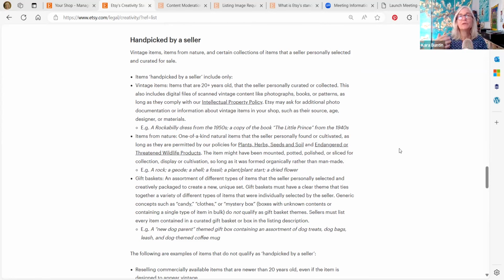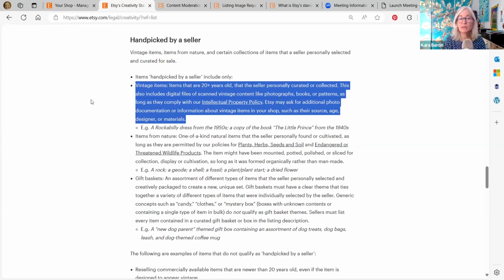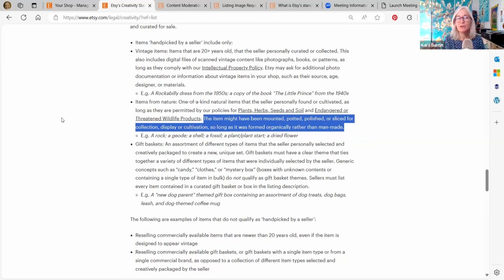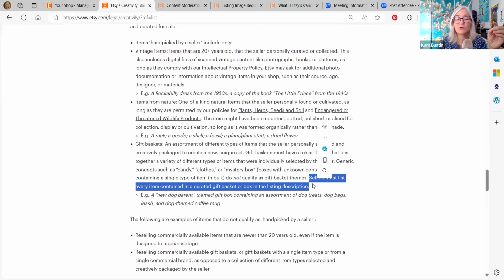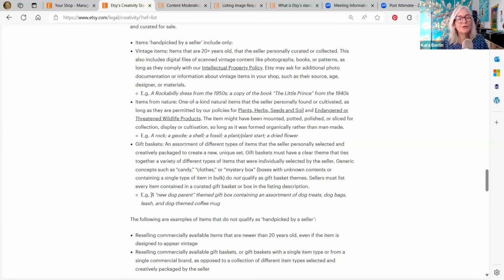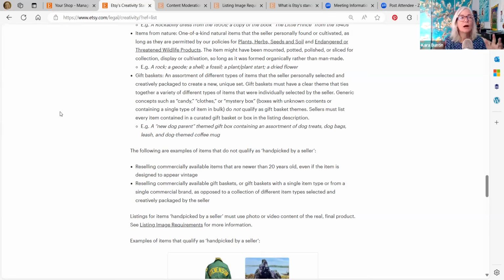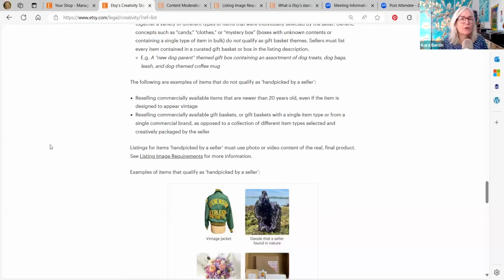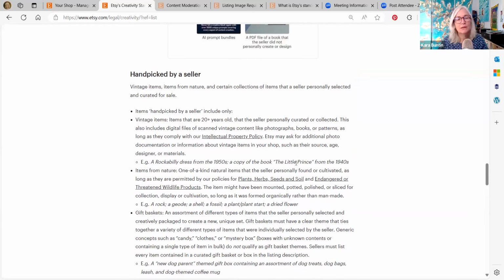Etsy "Handpicked By" Category: What's Included Etsy changes 2024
Etsy's "handpicked By" category is shady AF. What's included, and what door this policy change opened.

The Official Policy